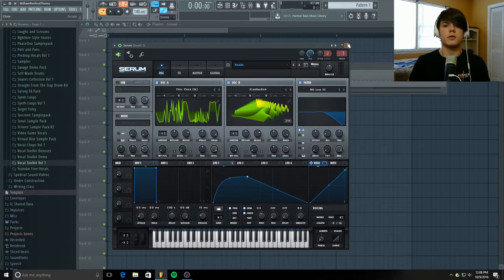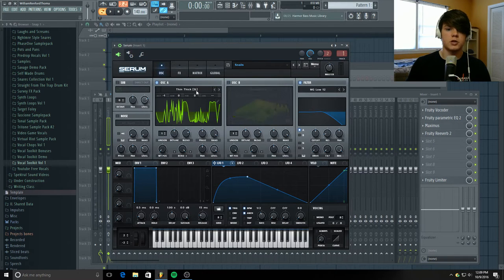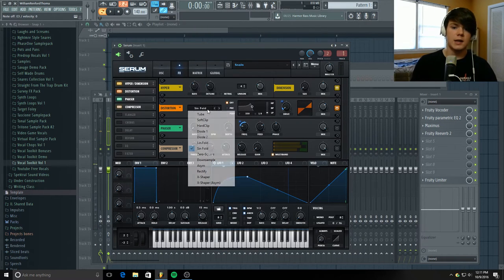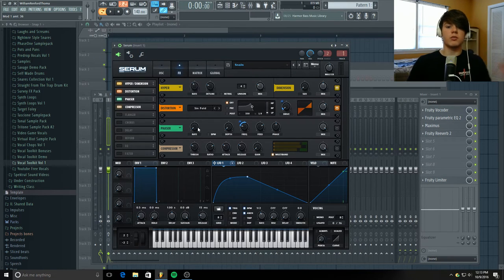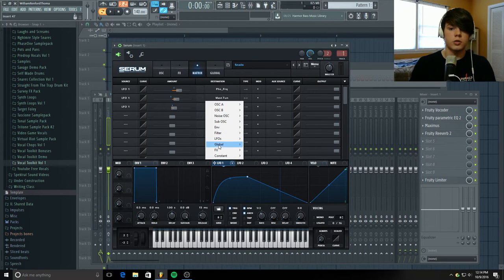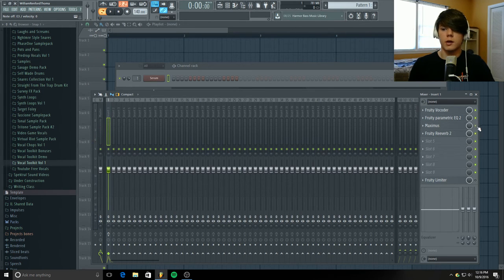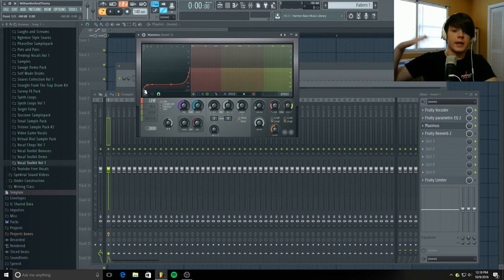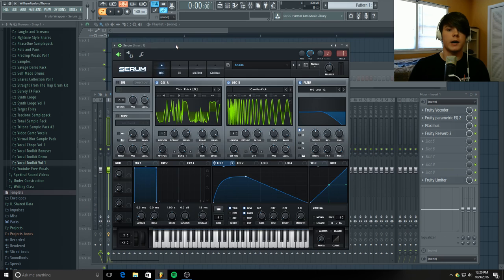Sound Design #3 Serum Sick Easy Snails Bass!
I know that this is one of many snails tutorials, but do I care??? NAY!!!  Btw, tell me if there is a problem with the audio ratio of FL to my mic.
If you have a sound you wish to learn, request it in the comments and I can make a tutorial for it. (Note: All sounds are designed in Xfer Serum, NI Massive, or FL Studio stock plugins)